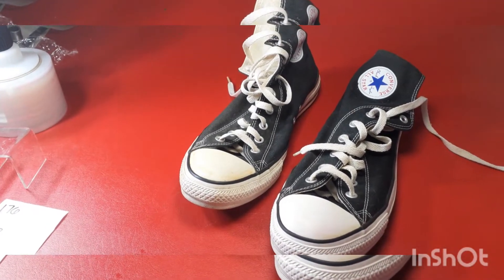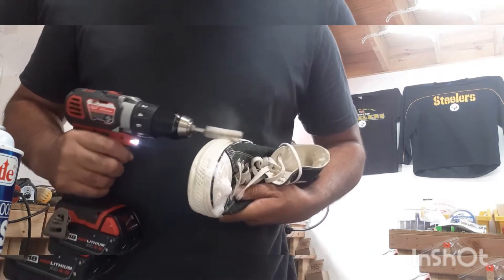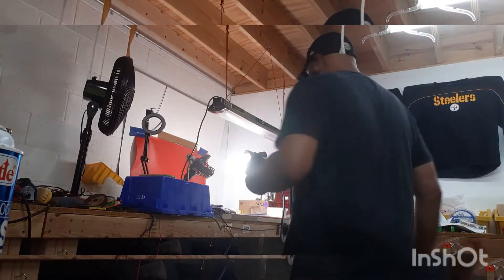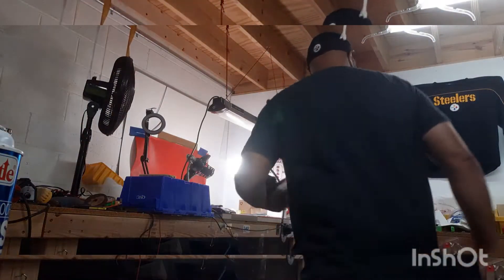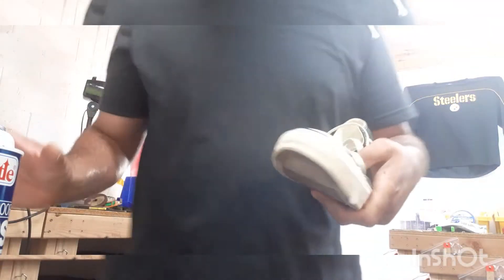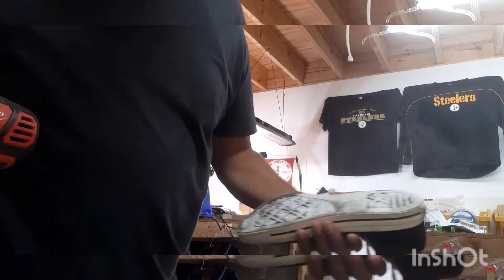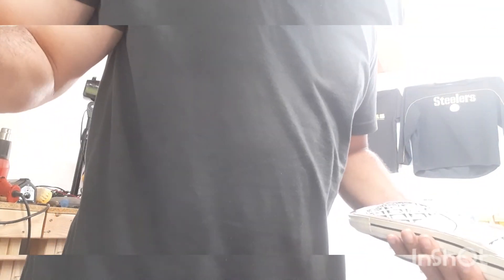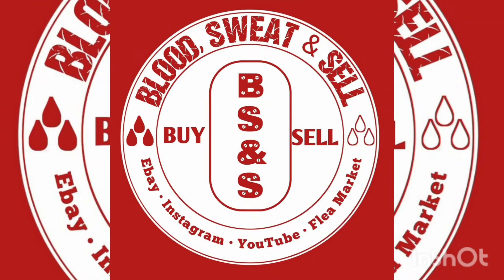cleaning restore sneakers yellowing glass foam spray soft brush and drill turizo on eBay